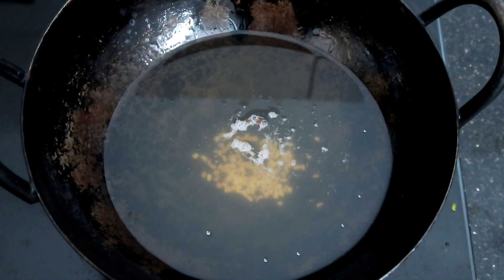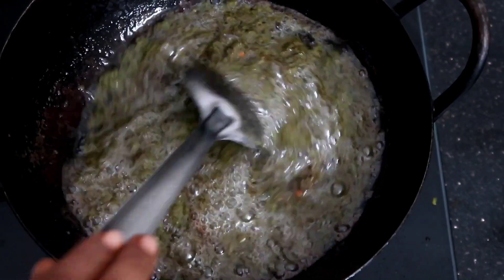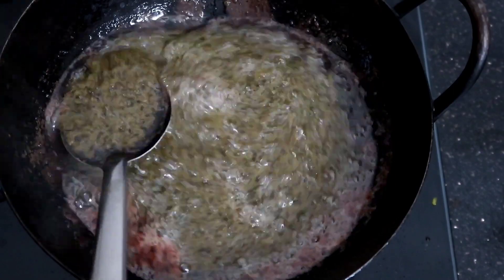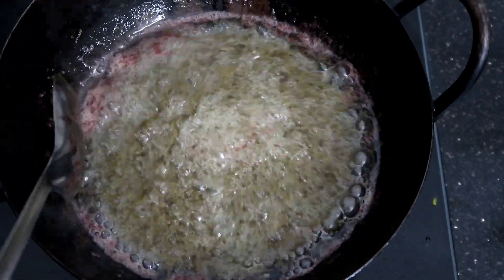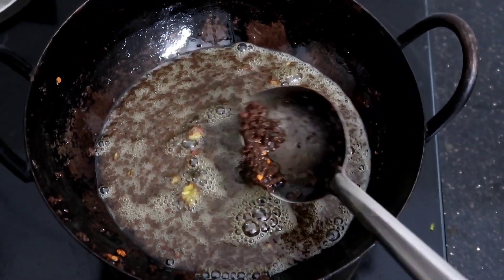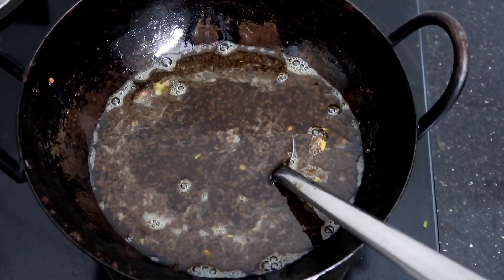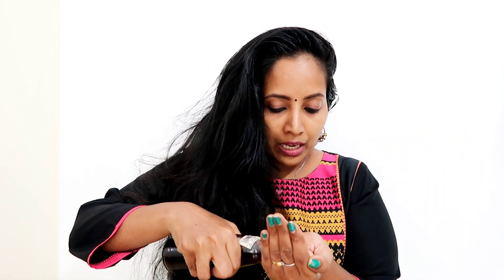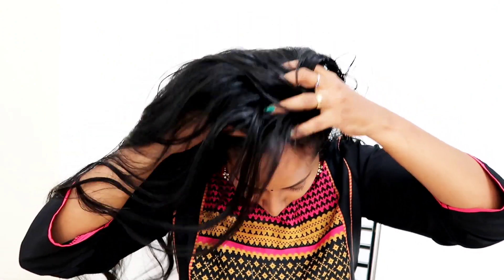മുടി തഴച്ചു വളരാൻ Simple Oil Preparation || Malayalam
മുടി തഴച്ചു വളരാൻ Simple Oil Preparation || Malayalam || AswathyAchu

Hair Care
Olive Oil
Virgin Coconut Oil
Aloe Vera Gel
Castor Oil
Almond Oil
Hibiscus Powder
Wooden Comb
Silk Pillow Case
Hair Growth Serum

Organic Shampoo :-
Juicy Chemistry Shampoo Bar
Juicy Chemistry Smapoo
Just Herbs sampoo
The Moms Co
Havintha Natural Hair Shampoo
MahaGro Herbal Organic Hair Wash
Axiom Muktigold Herbal Hairwash
Jeevanras Mukti Gold Hairwash
Hibiscus DRY Shampoo
WOW Apple Cider Vinegar Shampoo
Khadi Natural Herbal Amla Bhringraj Shampoo
Khadi Global Onion Shampoo